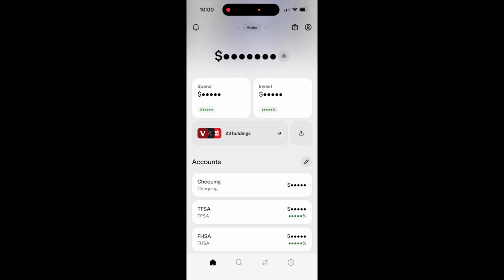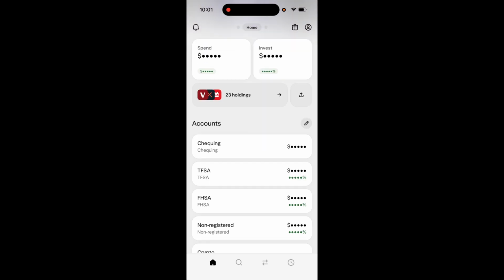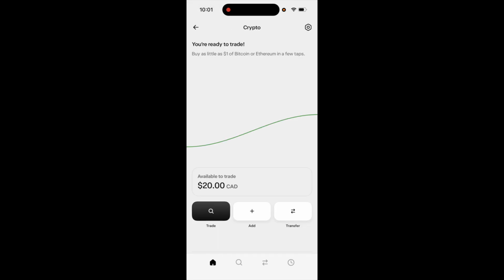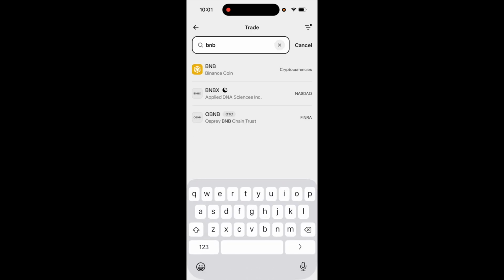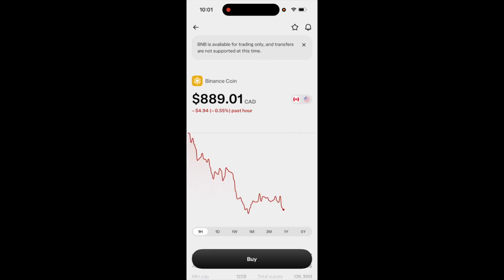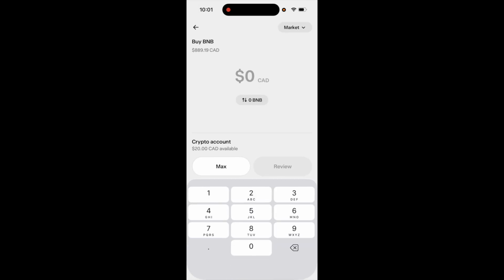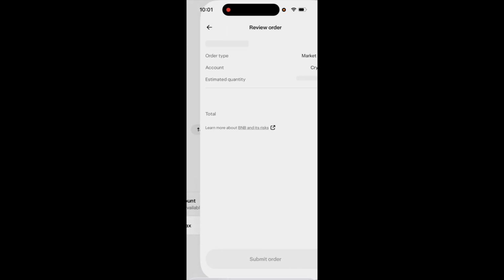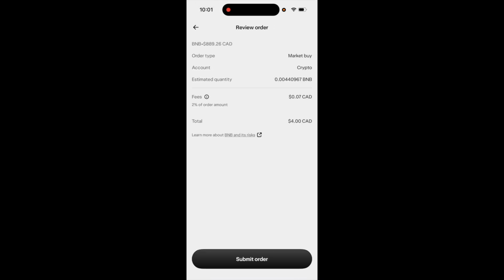How To Buy Binance Coin (BNB) In Canada Using Wealthsimple Trade | Wealthsimple Trade Tutorial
Looking to invest in Binance Coin in Canada? In this step-by-step guide, you’ll learn exactly how to buy Binance Coin (BNB) in Canada using Wealthsimple Trade, including how to set up your account, deposit funds, and safely purchase your first cryptocurrency. Whether you’re a beginner or looking to diversify your crypto portfolio, this tutorial will walk you through everything you need to know.

Binance Coin (BNB) is a popular cryptocurrency that powers the Binance ecosystem and is widely used for trading fee discounts, payments, and decentralized applications. With strong utility and growing adoption, many investors are interested in adding BNB to their crypto portfolio as part of a diversified strategy.

In this Wealthsimple Trade tutorial, we’ll guide you step by step on how to buy Binance Coin (BNB) in Canada, including account setup, identity verification, funding your account, and placing your first trade. If you’ve been searching for a clear and beginner-friendly guide, this video is perfect for you.

First, we’ll show you how to create and set up your Wealthsimple Trade account. This includes signing up, verifying your identity, and enabling crypto trading features. Since Wealthsimple is a regulated Canadian platform, identity verification is required to ensure security and compliance.

Next, we’ll walk you through how to deposit money into Wealthsimple Trade. You’ll learn how to link your bank account, transfer funds, and understand how long deposits typically take. We’ll also cover instant deposits and how to get started quickly without long wait times.

Once your account is funded, we’ll guide you through the step-by-step process to buy Binance Coin (BNB). This includes searching for BNB within the app, reviewing price charts, choosing the amount you want to invest, and confirming your purchase. We’ll also explain the difference between market orders and limit orders so you can make informed decisions when buying.

We’ll also cover fees and pricing on Wealthsimple Trade, including how spreads work when buying and selling Binance Coin. Understanding fees is important so you know exactly what you’re paying and how it impacts your investment.

Security is another important part of this tutorial. We’ll explain how your Binance Coin is stored on Wealthsimple, what that means for ownership, and how to keep your account secure. This is especially helpful for beginners who want to understand how crypto platforms manage digital assets.

Additionally, we’ll share tips for beginners investing in Binance Coin in Canada. This includes how much to invest, managing risk, and avoiding common mistakes new investors make. Whether you’re investing long-term or just starting out, these tips will help you make smarter decisions.

This guide is designed to be simple, clear, and easy to follow, even if you’ve never invested in cryptocurrency before. Wealthsimple Trade provides a user-friendly experience, and this tutorial breaks everything down into actionable steps so you can follow along with confidence.

If you’re looking to start or expand your crypto portfolio, learning how to buy Binance Coin using Wealthsimple Trade is one of the easiest ways to begin in Canada. This tutorial is structured to help you get started quickly while also understanding the fundamentals of crypto investing.

Make sure to watch until the end so you don’t miss any important steps or helpful tips that can make buying Binance Coin even easier. You’ll also gain a better understanding of how to navigate the platform and manage your investments effectively.

By the end of this tutorial, you’ll know exactly how to buy Binance Coin (BNB) in Canada using Wealthsimple Trade, how to fund your account, and how to confidently make your first crypto purchase.